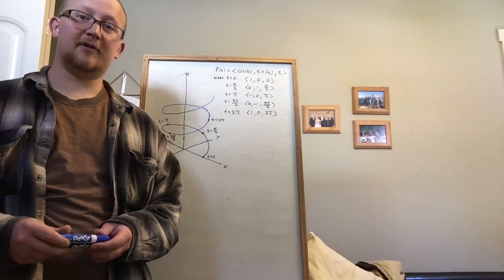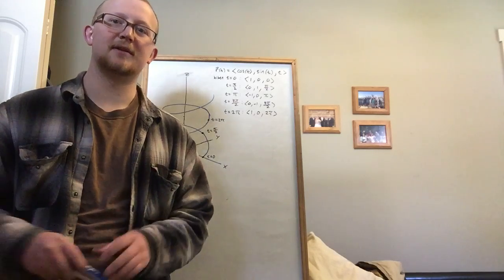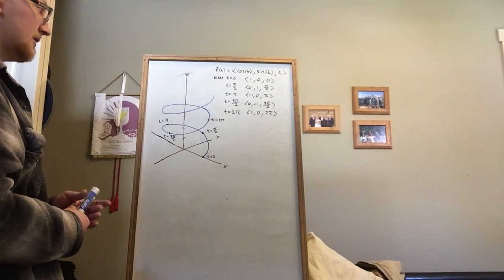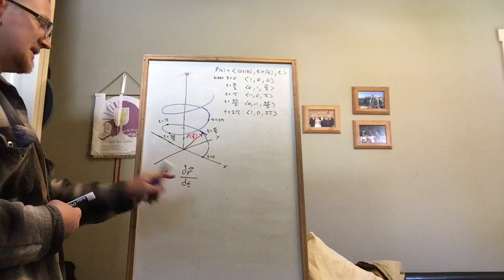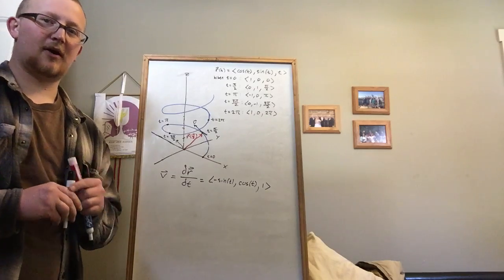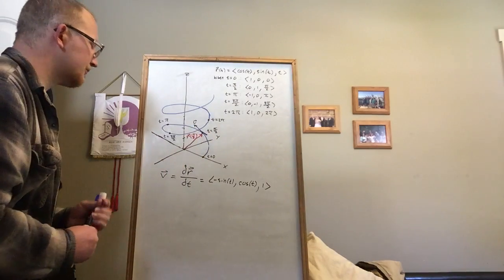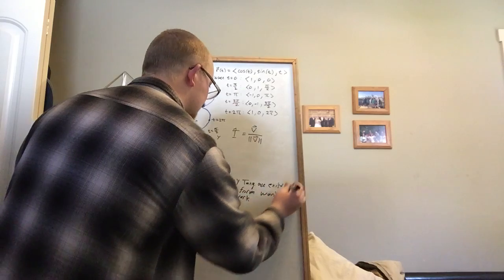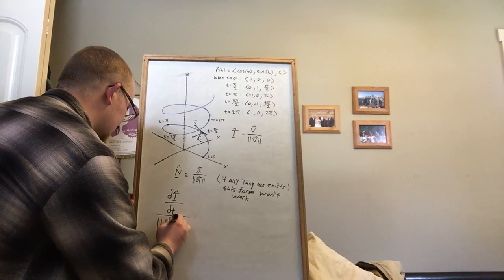Unit tangent and normal vectors (video 6)